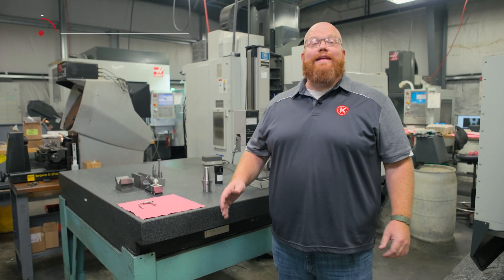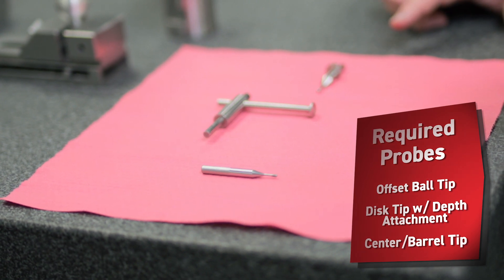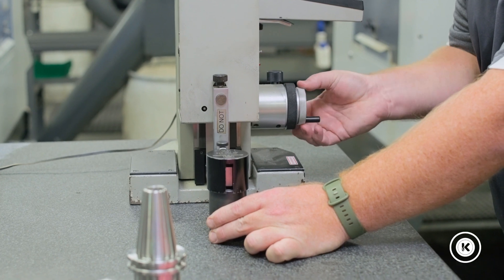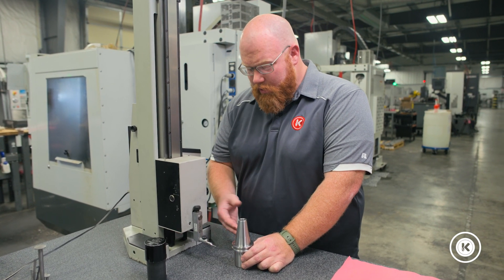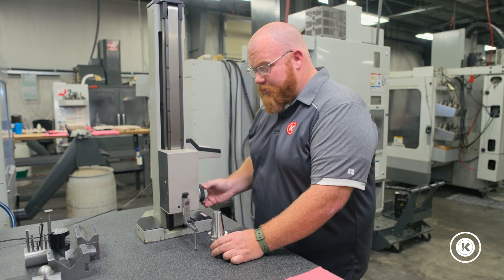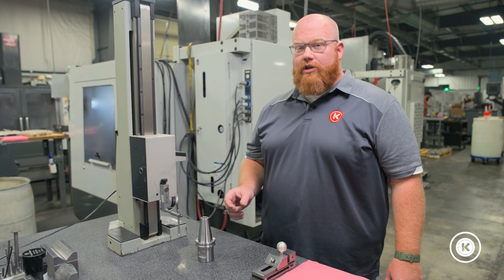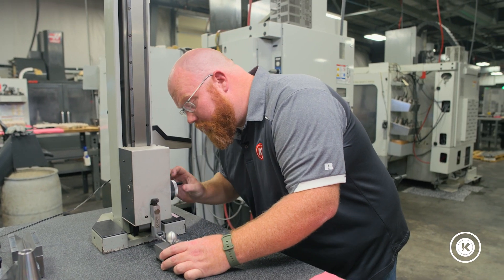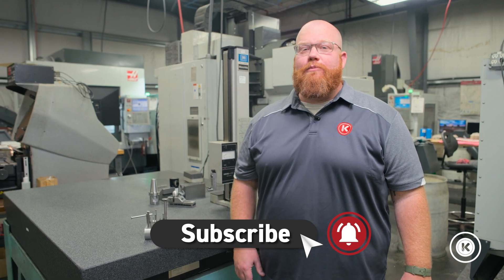Measuring Parts with the Micro-Hite - Kremin Quick Tip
Micro-Hites are a great investment if you know how to use them. Thanks to the many different probes that can be used with the height gage, it can give your shop tons of accurate data about parts.

Want more advice for running your CNC machines? Check out our YouTube channel where we're constantly updating with new tech tips, machine reviews, insider secrets, and more. Need a specific question answered? We can help!